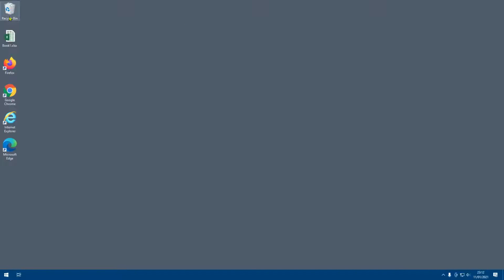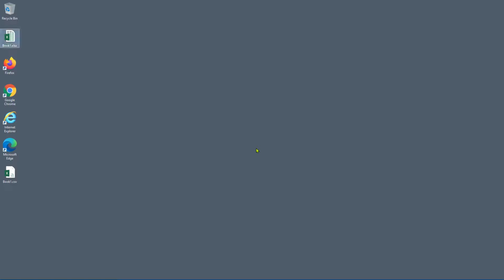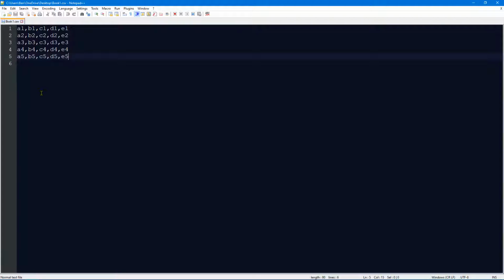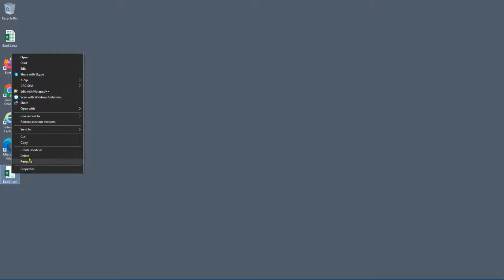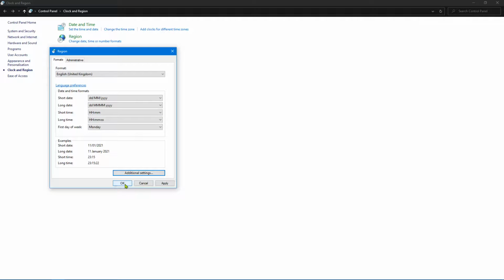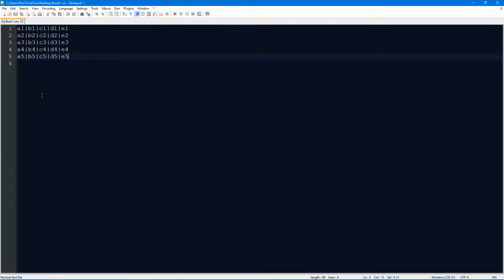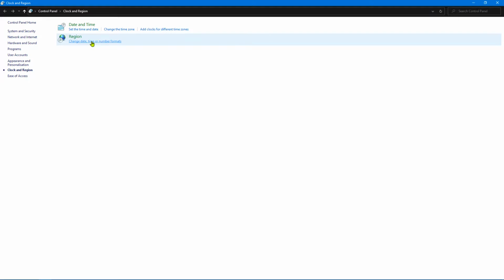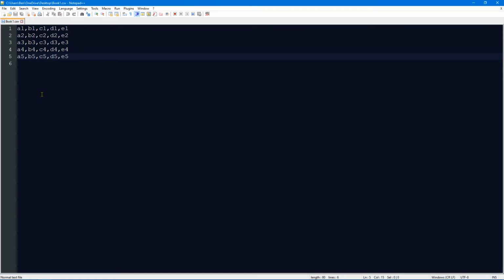Excel: How to Export Data with Pipe Delimiters Instead of Commas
In this video we will take a look at how to export data from Excel with pipe delimiters instead of commas.